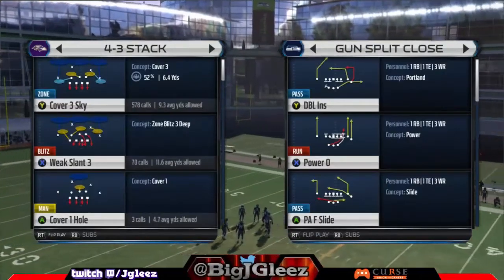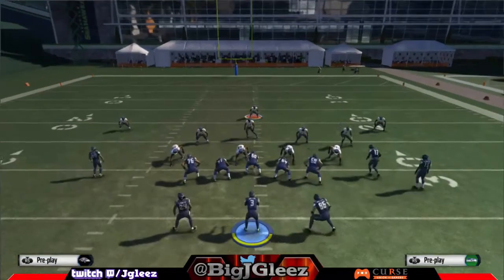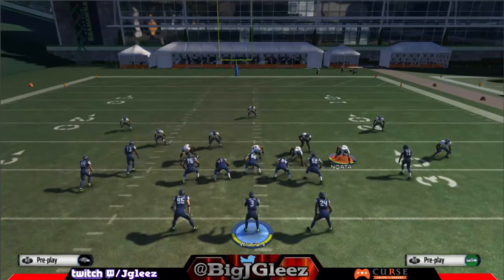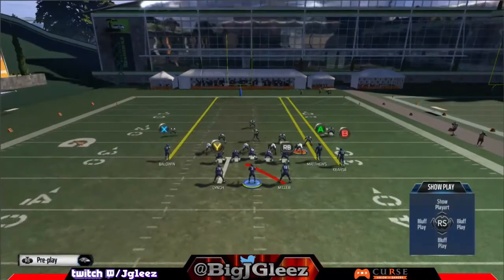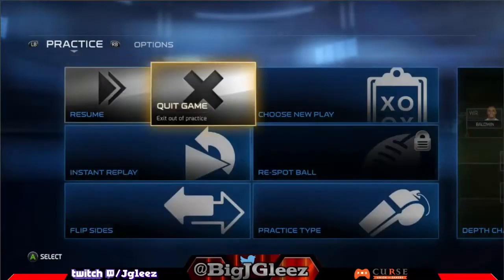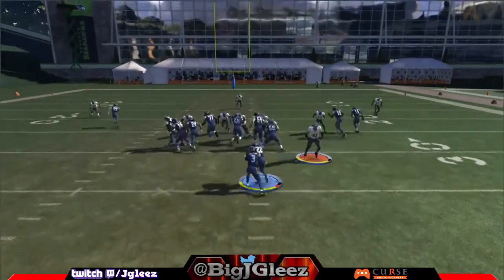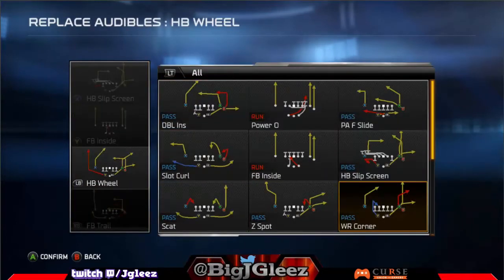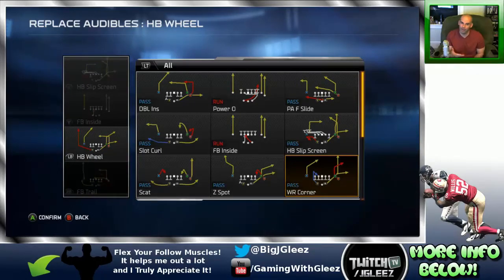Madden 15 Tips: How to Lab pt 4 | Split Close Mini Scheme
This Madden 15 tip covers how to lab as I break down the split close mini scheme. It shows some of the things I do and my thought process as I break down a formation in Madden.  Use this offense in Madden 15.   Playbooks: Arizona, Indy, Pitt, Tenn, Baltimore

FREE backgrounds and wallpaper for video game streaming and YouTube videos

INTRO MUSIC CREDITS BELOW...